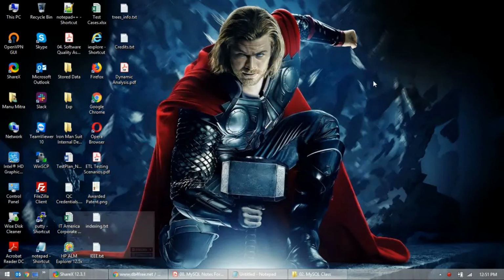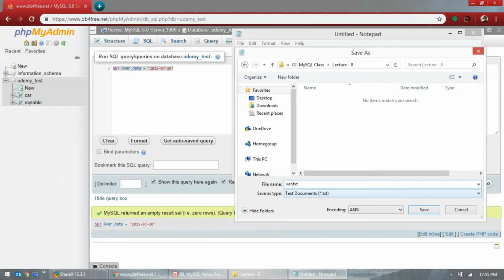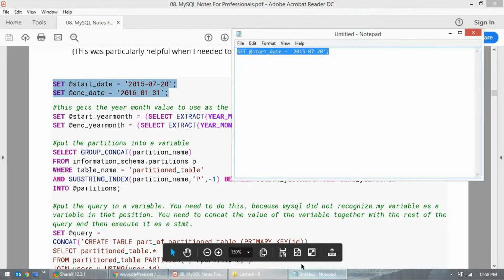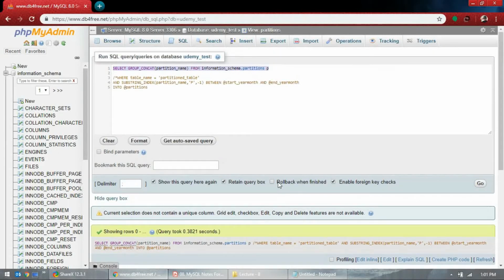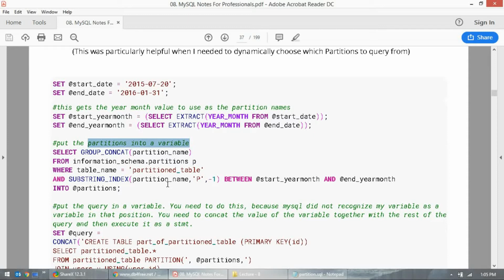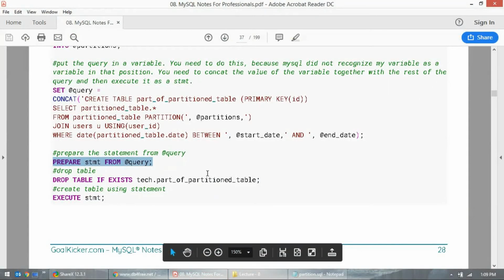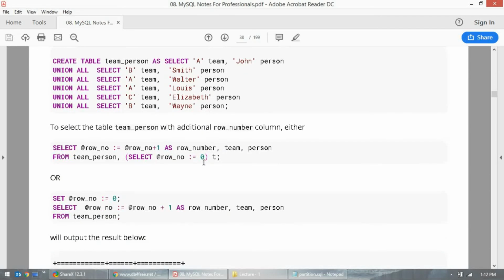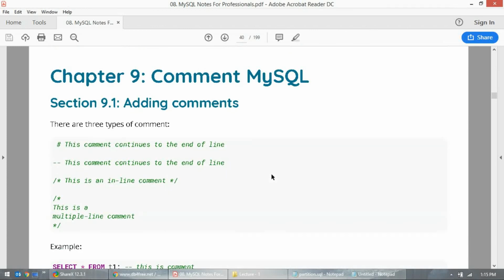08. Basic Concepts of MySQL Database (Using Variables)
08. Basic Concepts of MySQL Database (Using Variables)